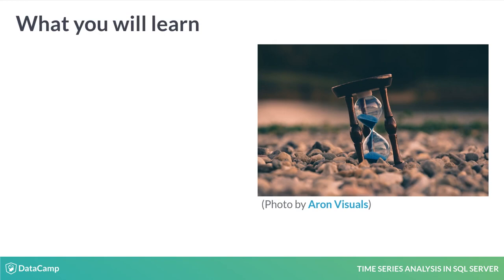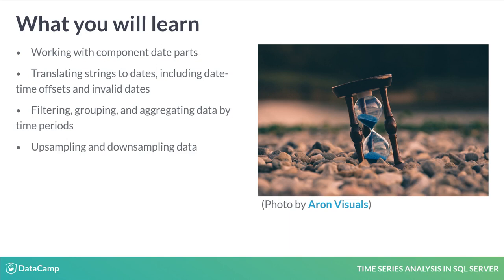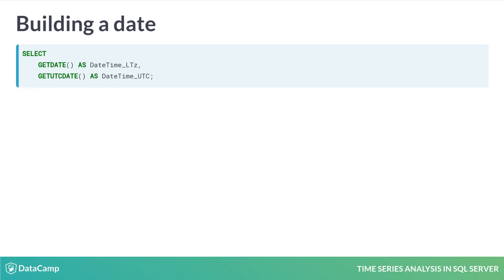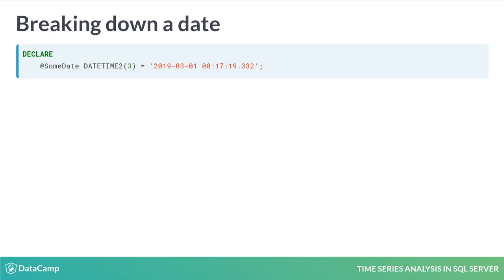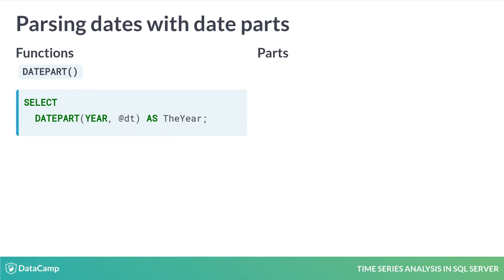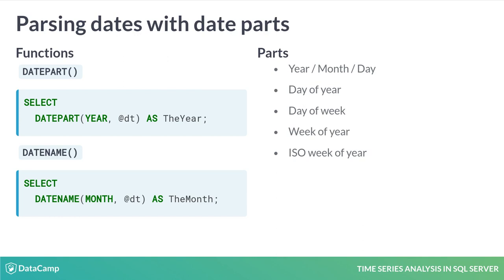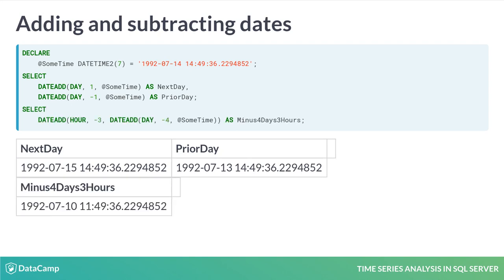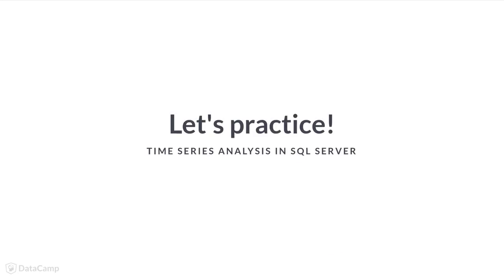SQL Tutorial: Time Series Analysis in SQL Server | Building dates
Want to learn more? at your own pace. More than a video, you'll learn hands-on coding & quickly apply skills to your daily work.

Welcome! In this course, we will look at a number of techniques for working with time series data using SQL Server.

My name is Kevin Feasel. I am a Microsoft Data Platform MVP and am a co-founder at Envizage, a company specializing in data analysis and visualization.

Throughout this course, we will use built-in functionality to solve a number of business problems with SQL Server.

To start, we will learn how SQL Server handles the individual parts which make up a date and translating strings--for example, from CSV files--to dates.

We will then take advantage of these functions to control the grain of our dates. This includes, for example, downsampling data to an hourly grain for analysis.

We will then cover specific business cases around windows of data, including running totals, moving averages, and where date ranges overlap.

In this first lesson, we will review some of the basics around date handling in SQL Server.  You should already be familiar with the DATETIME and DATETIME2 data types.  Let's review a few functions which use these date types to make your life easier.

First, GETDATE() and GETUTCDATE() will return a date, in local or UTC time respectively, as a DATETIME data type.  Similarly, SYSDATETIME() and SYSUTCDATETIME() return the current time--either local or UTC--as a DATETIME2 typed response.

In both cases, we get the dates and times we expect.

Suppose we don't need an entire date and time but only want a specific part.  For a date like this one, there are a few built-in functions.

We can get the year.

Or the month.

Or the day.

This might not be enough to satisfy us, so we need to take it to the next level.

The DATEPART() and DATENAME() functions give us much more control over our date parts.

DATEPART() returns to us the numeric value of the part we want, such as the year.

By contrast, DATENAME() gives us a string value, important if we want to know the name of the month.

These functions can shred a date into a number of component parts.  We can get the year, month, and day like the standalone functions.

We can also get the day of the year or day of the week.

We can get the week of the year or the ISO week of the year--a format which is used mostly in Europe.

We can even go small, getting minutes, seconds, milliseconds or even down to nanoseconds!

Parsing out date parts is not the only useful thing we can do with T-SQL.  We can also add and subtract dates with the DATEADD() function.  For example, suppose we have a day.

We can add days to move forward in time or subtract days to move backward in time.

We can even chain these function calls together for additional precision.

The DATEDIFF() function allows us to compare the number of units of time between two date or time types.  For example, suppose we have a start and end time for a machine.

We can easily determine the number of seconds, minutes, or hours elapsed.

Be warned that DATEDIFF() returns an integer and rounds up.

Now that we've seen some of the basics of handling date parts, let's jump into a few exercises.